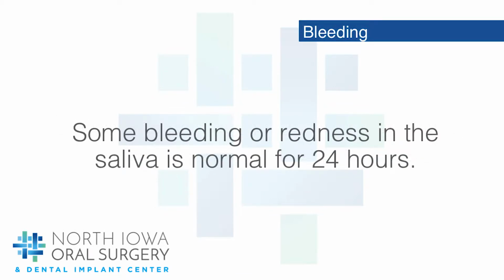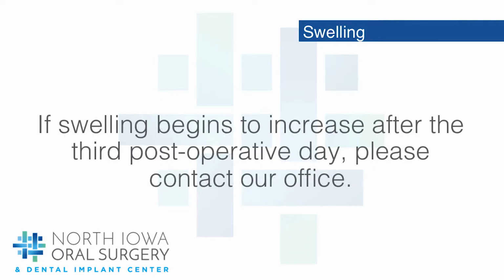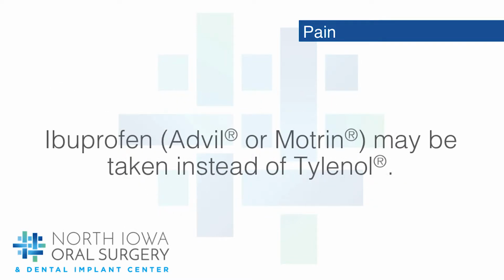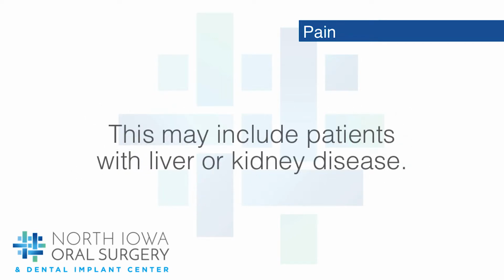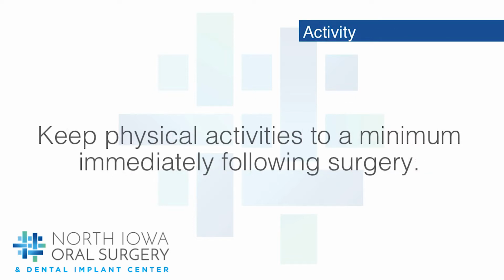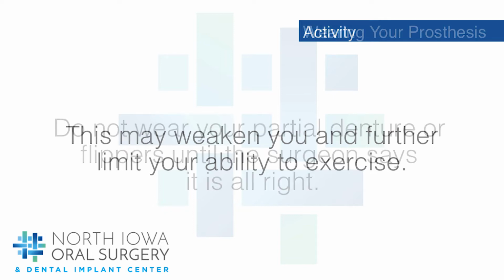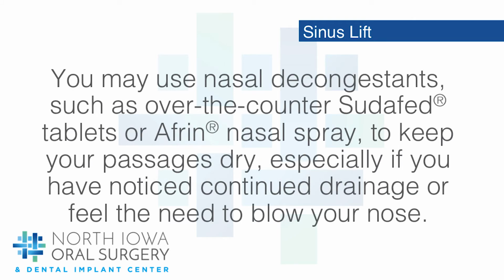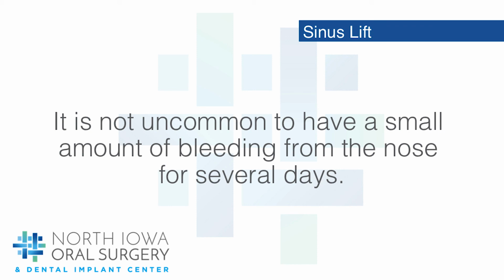Post-Op Instructions: Bone Grafting/Sinus Lift | North Iowa Oral Surgery & Dental Implant Center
Bone loss in the oral and maxillofacial area occurs for many reasons, such as tooth loss, infection, and facial injury. The consequences of bone loss can be severe, including recession of gum tissue and shifting of facial features. In addition, if the amount of lost bone is extensive, the patient may not be able to receive certain tooth replacement options. A bone grafting procedure replaces lost bone, restores balance to facial aesthetics, and improves oral health. Many times, it is the first step for many dental implant patients who currently do not have enough bone.

Dr. Hogg graduated from the University of Iowa, College of Dentistry in 1995. He continued his education with by completing his residency at University of Iowa Hospitals and Clinics in the Division of Oral and Maxillofacial Surgery, graduating in 1999. Dr. Hogg became board certified by the American Board of Oral and Maxillofacial Surgery in 2001 and was recertified in 2011. He is a fellow of the American Association of Oral & Maxillofacial Surgeons.

Dr. Kepros received his undergraduate degree in Biochemistry from Loras College in 2003. He continued his education at the University of Iowa before completing his OMS residency at the Eisenhower Army Medical Center in Augusta, GA. After his residency, he served as staff surgeon and assistant program director at the William Beaumont Army Medical Center Oral and Maxillofacial Residency Program in El Paso, Texas. He also served as residency training director at the San Antonio Military Medical Center Oral and Maxillofacial Residency Program in San Antonio, Texas. Dr. Kepros is board-certified by the American Association of Oral & Maxillofacial Surgeons. He is a fellow of the American Association of Oral & Maxillofacial Surgeons.

North Iowa Oral Surgery & Dental Implant Center
Lyell R. Hogg, DDS
Christopher Kepros, DDS

Services Offered:
Dental Implants | Wisdom Teeth Removal | Bone Grafting | Bar Attachment Denture | General Tooth Extraction | Impacted Tooth Exposure | Oral Pathology | Pre-Prosthetic Surgery

Cities Serviced:
Counties of Cerro Gordo | Worth | Kossuth | Humboldt | Wright | Hancock | Winnebago | Franklin | Butler | Floyd | Mitchell | Howard | Chickasaw | Bremer